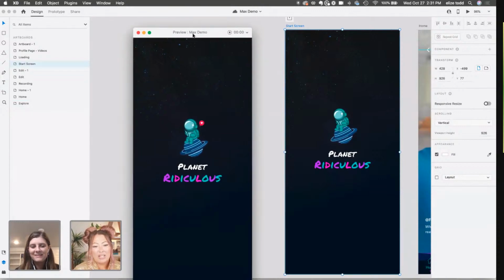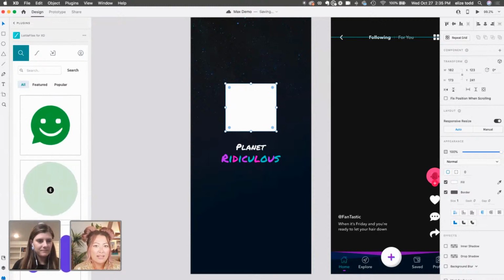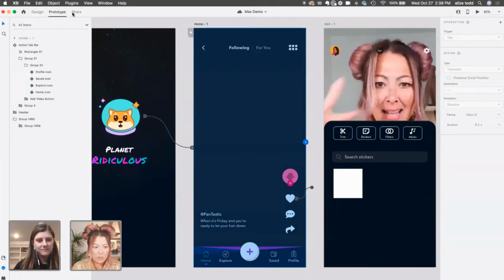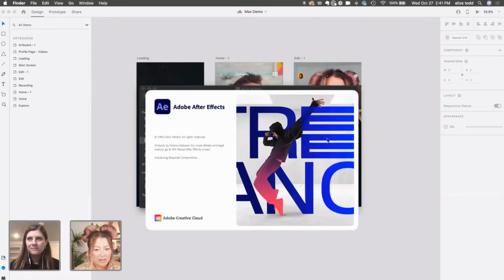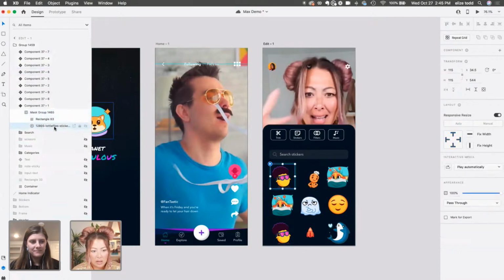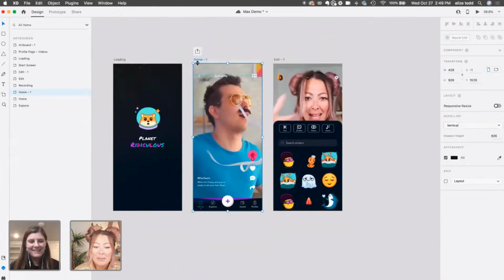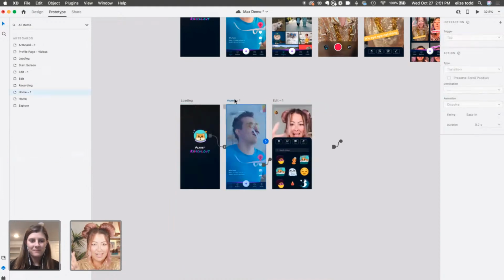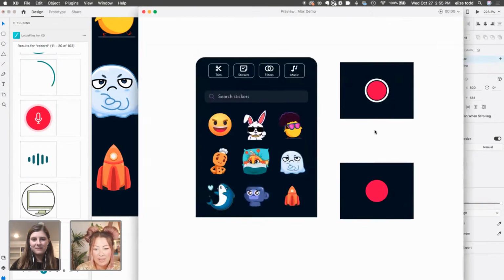First Takes from the Community: UI & UX Design | Adobe Creative Cloud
Join us LIVE as UX Designer Elizé Todd explores what’s new for UI & UX Design. Tune in, get your questions answered and learn how to enhance your workflows with Adobe XD’s newest features.

Hang out with us in the virtual Community Lounge to:
- See how real creatives use Adobe XD’s newest features
- Get inspired to take on your next project

Elizé Todd is a UX Design Strategist, Educator, and Youtuber based in Los Angeles, CA.

Chapters
00:00 Start
00:50 Intro of Elizé + ELIZE RAPPING
02:10 What is Planet Ridiculous?
03:45 What is a Lottie file?
04:45 Incorporating video and lottie files into your UIUX design
07:00 opening and exploring lottie layers
09:45 Showing the “play” settings for previewing videos
11:20 How do lotties transfer over to developers?
12:40 What video formats are compatible with the new features?
14:00 Using components
15:15 Looping Lotties
16:20 Trimming videos
17:20 What is the video file size requirement for these new features?
19:20 Transforming a group into a component
20:40 Creating new states
21:40 Entering prototyping mode
24:00 Creating a “Recording” button animation